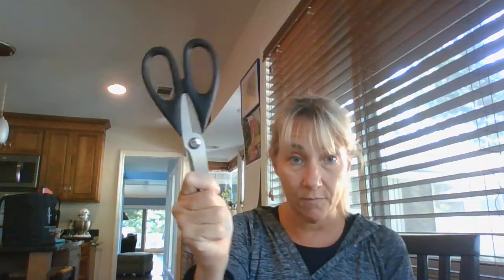Making a treasure map!